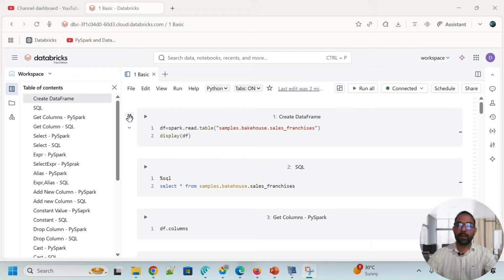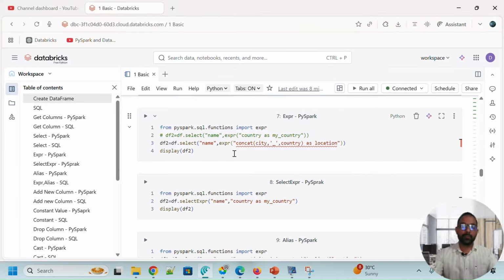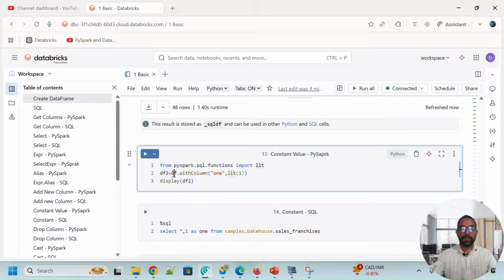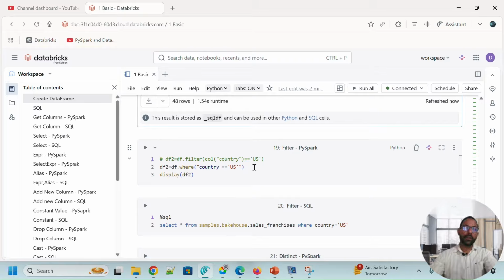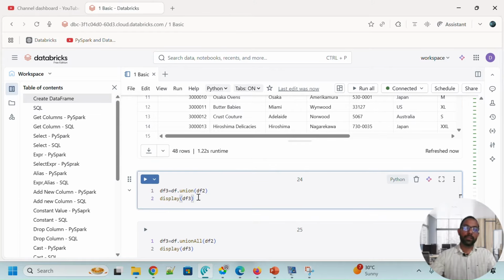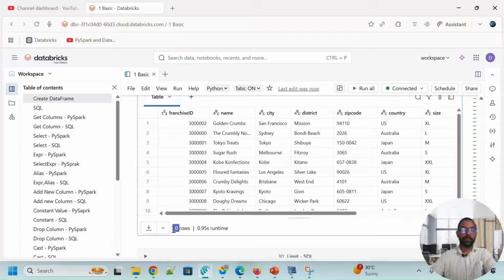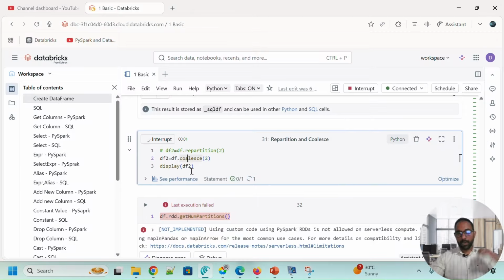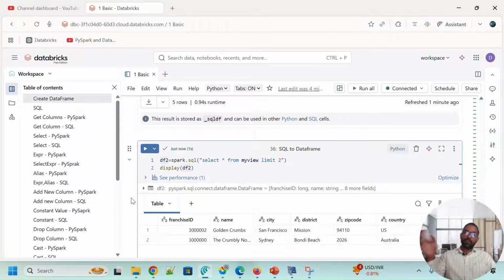Common Transformations in PySpark & SQL | Select, Filter, Distinct, Union, Repartition vs Coalesce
In this video, we’ll explore some of the most commonly used PySpark transformations and understand them in both PySpark (code) and SQL (query) formats. This dual approach helps you master Spark from both the coding and analytical perspectives.

What you’ll learn:
How to read tables in PySpark and SQL
Working with columns — select, add, delete, rename
Using expressions (expr, alias, literal) for column operations
Changing data types with cast()
Filtering data with where() and filter()
Removing duplicates using distinct()
Combining data using union and unionAll
Sorting results with orderBy()
Limiting results with limit()
Understanding repartition vs coalesce — when to use which and how they impact shuffling
How Spark handles partitions and parallelism
Using collect() to bring data to the driver
Converting PySpark DataFrame to SQL (createOrReplaceTempView)
Converting SQL query to DataFrame (spark.sql())
Best practices for when to use PySpark vs SQL for performance and flexibility

By the end of this video, you’ll know how to perform essential data transformations in Spark, optimize performance using partitioning concepts, and seamlessly switch between SQL and PySpark code.